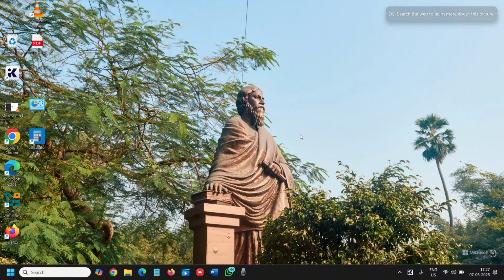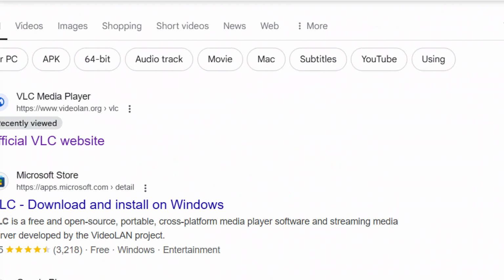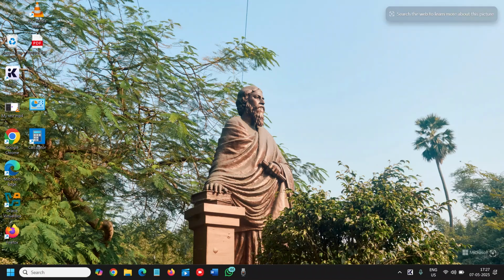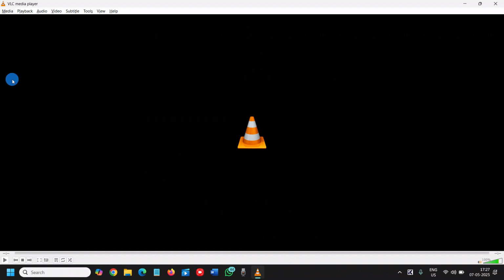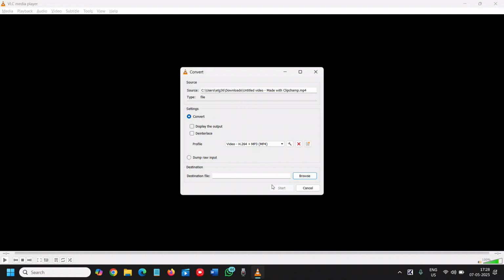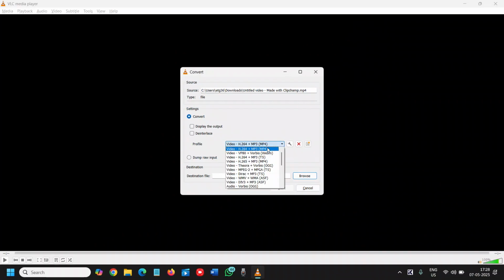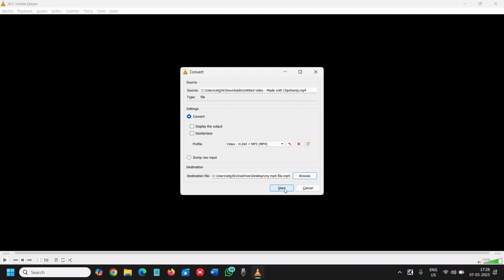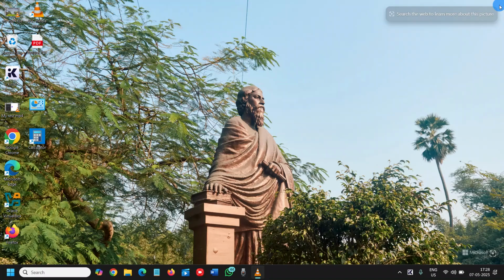Convert Video To MP4 File : The Ultimate Guide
Unlock the power of seamless video conversion with our comprehensive guide on converting videos to MP4 format! In "Convert Video To MP4 File 3," we break down the process step-by-step, ensuring you can easily transform your media files into the widely compatible MP4 format. Whether you're converting for better compatibility, quality, or storage efficiency, this video covers everything you need to know.

What You'll Learn:
Why Convert to MP4? Discover the benefits of using the MP4 format.

Step-by-Step Guide: Follow our detailed instructions to convert any video to MP4 effortlessly.

Tools and Software: Explore the best free and paid software options for video conversion.

Troubleshooting Tips: Learn how to solve common conversion issues.